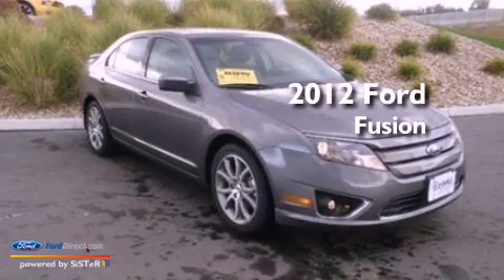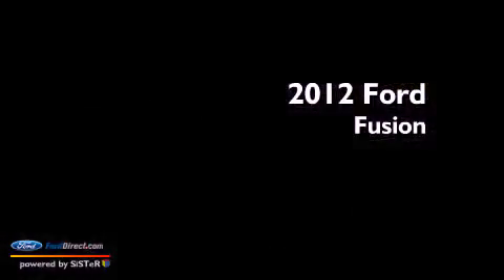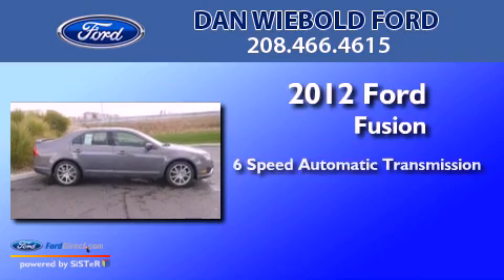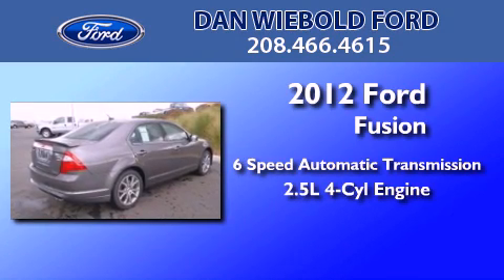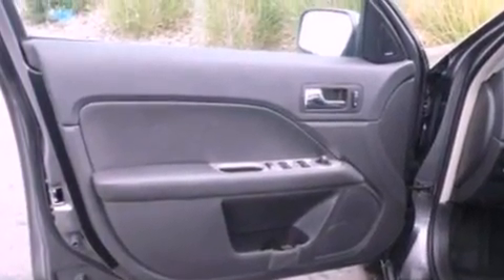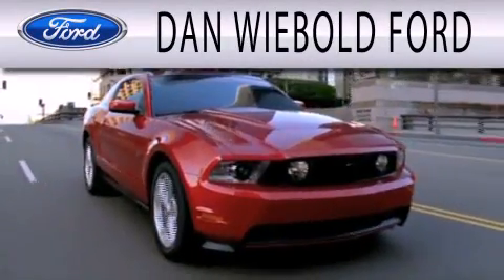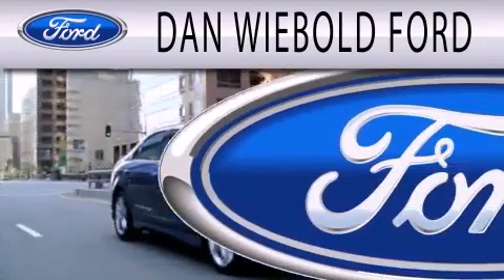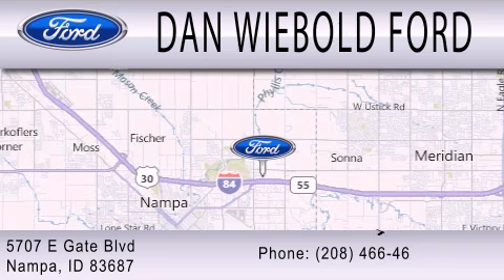2012 FORD FUSION ID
Year : 2012
 Make : FORD
 Model : FUSION
 Engine : 2.5L I4
 Trans . : AUTO 6SPD
 Exterior : STERLING GRAY METALLIC
 Miles : 2
 Interior : CHARCOAL BLACK
 Stock : 12P1111

 5707 East Gate Blvd.
  , ID 83687